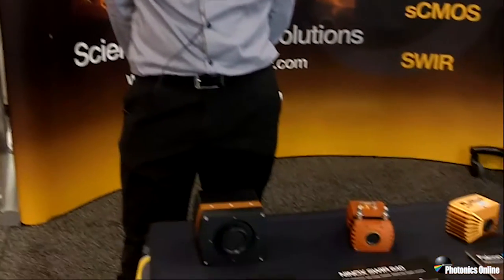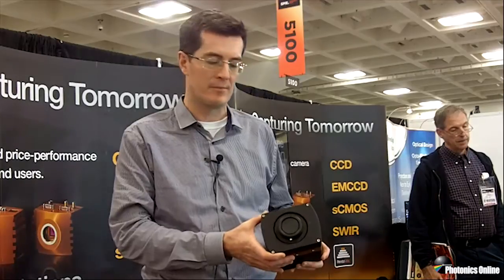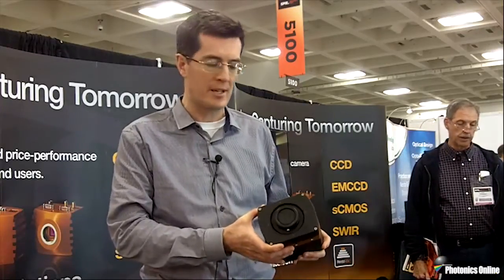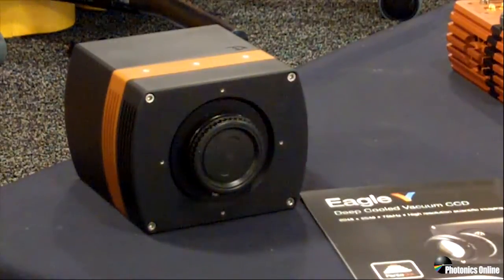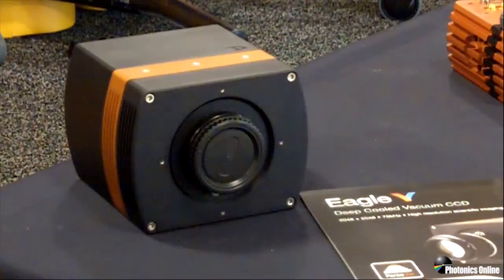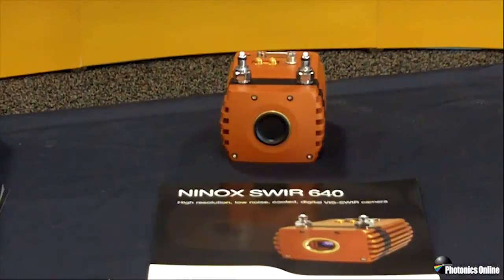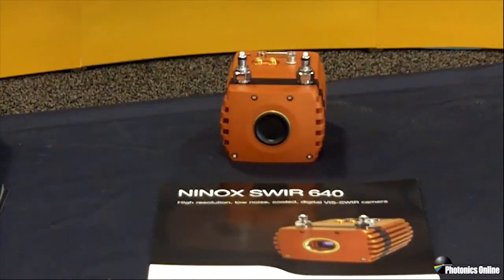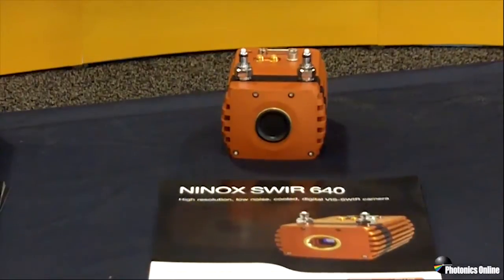Still The Best SWIR Camera In The World? Watch And Decide For Yourself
At Photonics West 2015, Mark Donaghy concentrated on just two entries in their comprehensive line of scientific cameras – The Eagle V CCD camera for astronomy, bioluminescence, fluorescence imaging, and more, as well as the NINOX SWIR 640 for beam profiling, solar cell inspection, microscopy, semiconductor inspection, and more. Watch the video to learn why Raptor still believes they have the best performing SWIR camera on the market today.